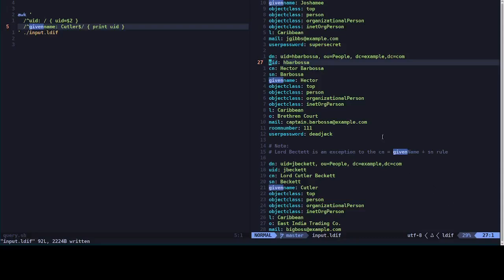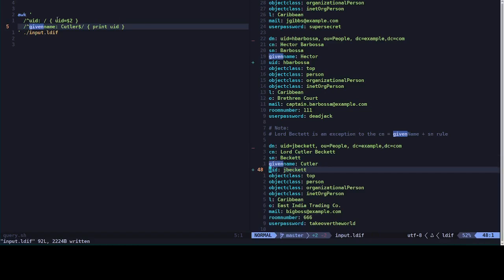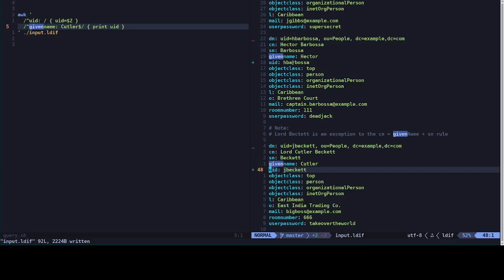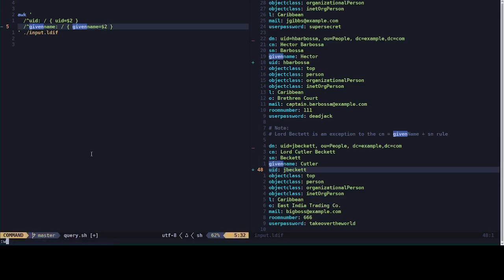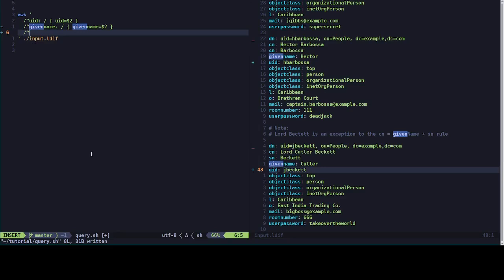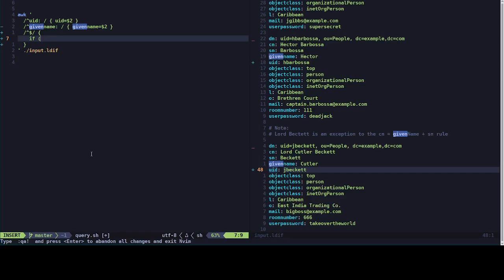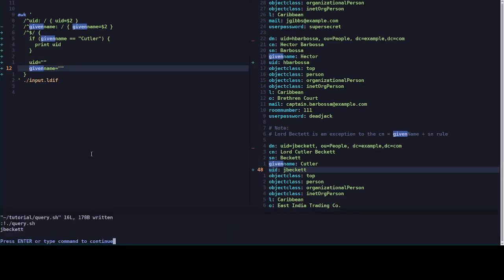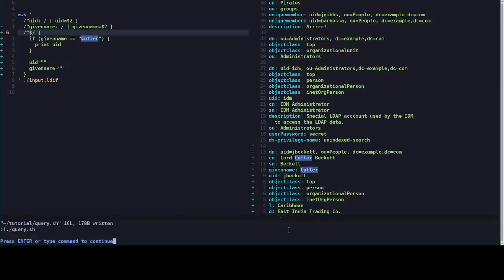Awk by example | Tutorial 2